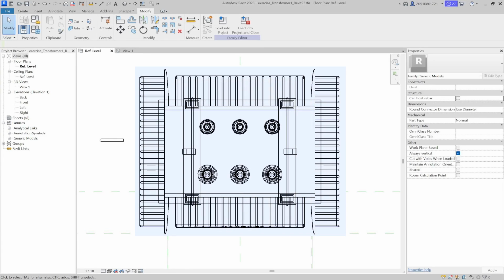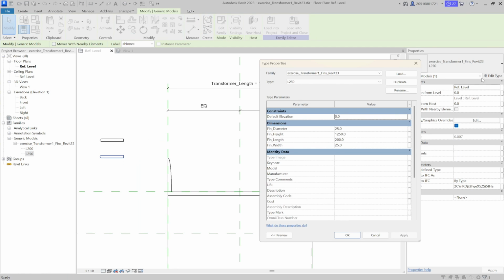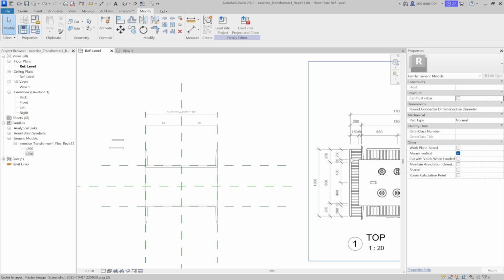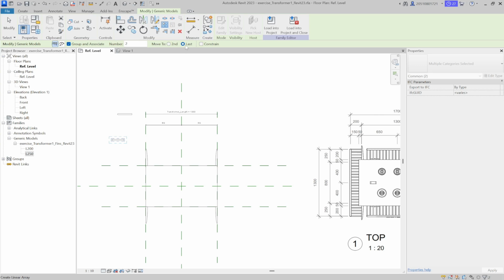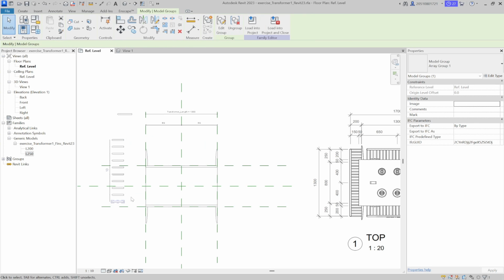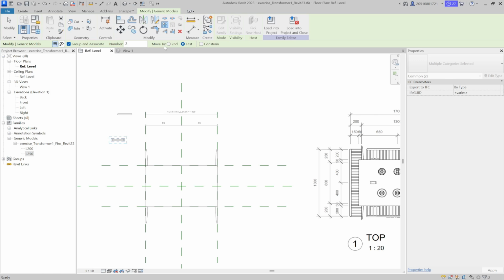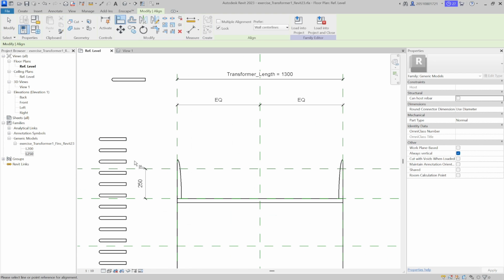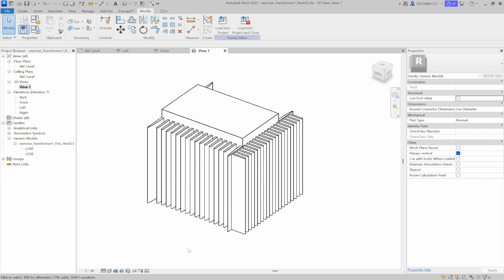Chapter 3 | Family modeling part 2: 3.4. Array Tool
In this episode:
Creating and managing different fin types, duplicating nested families, and using the array tool effectively.